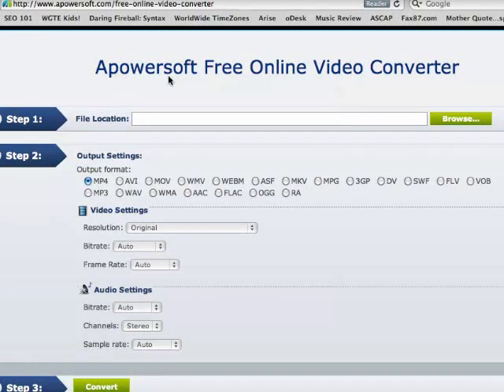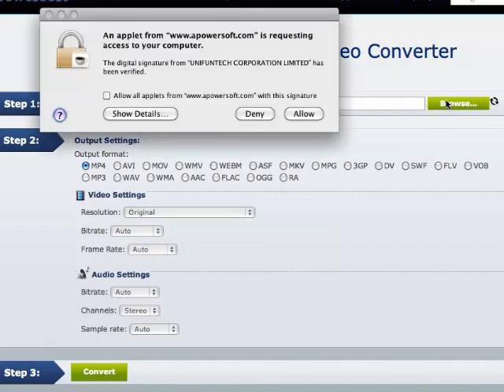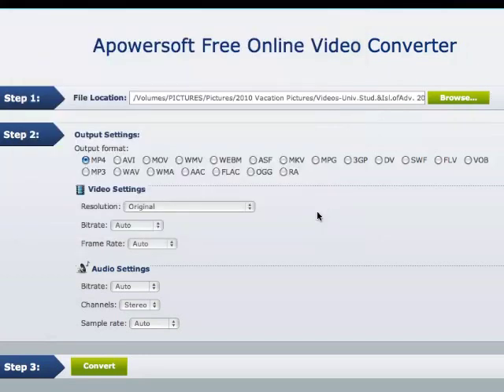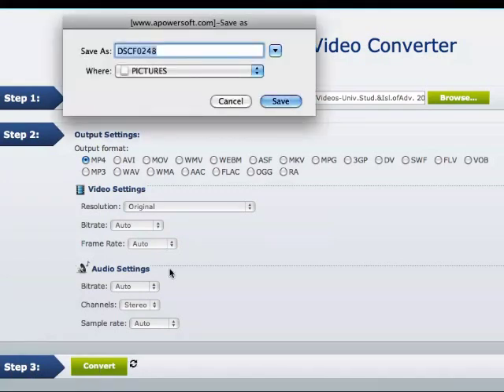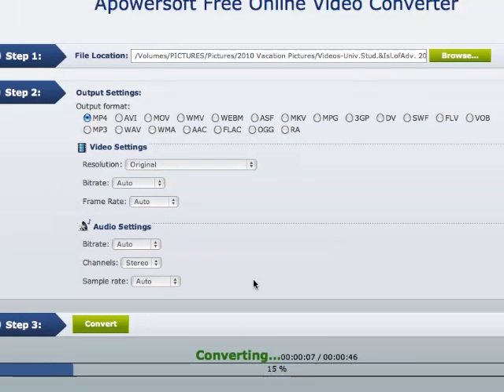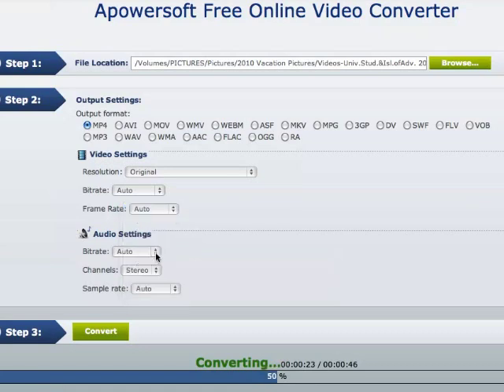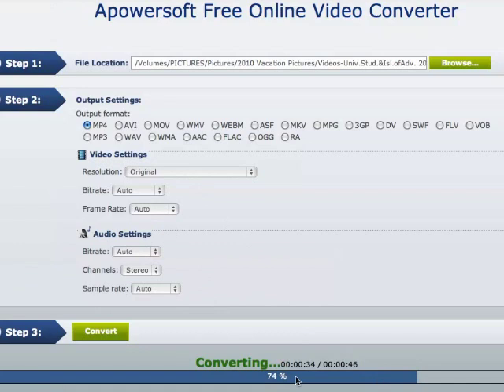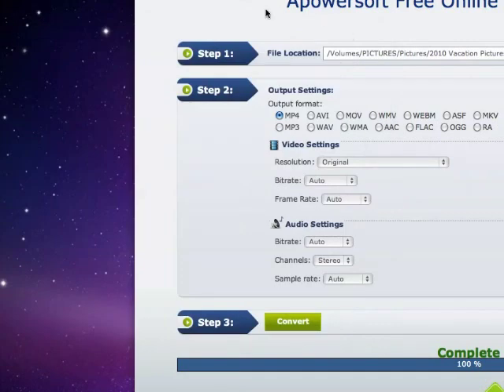How to free convert AVI to MP4 with No software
Do you wanna convert your AVI video to MP4 format online without any software? Here I recommend you an online application -- Apowersoft Free Online Video Converter to convert videos at ease. It doesn't require downloading and installing. And more importantly, it is absolutely free!